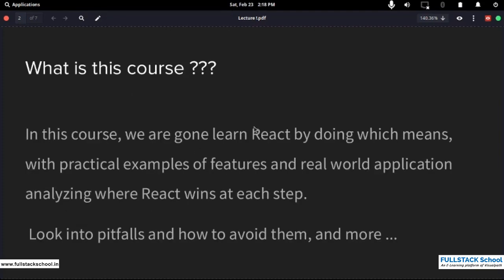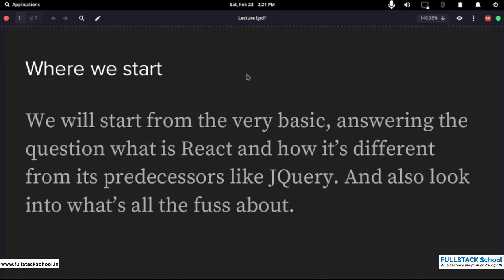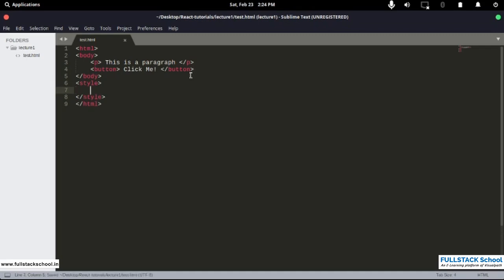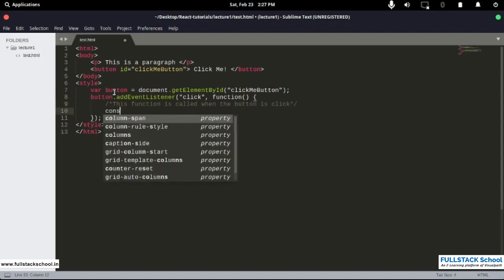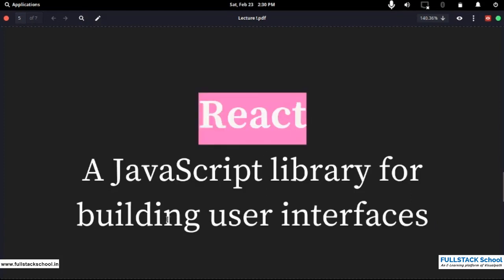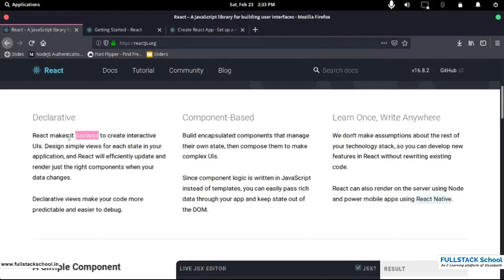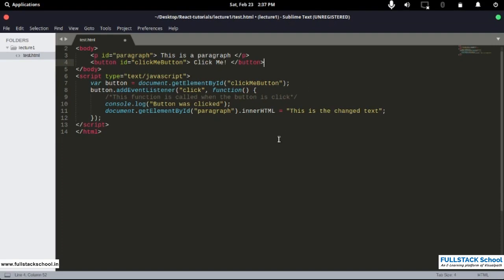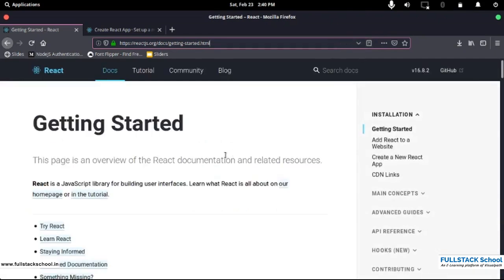1 Introduction to ReactJS